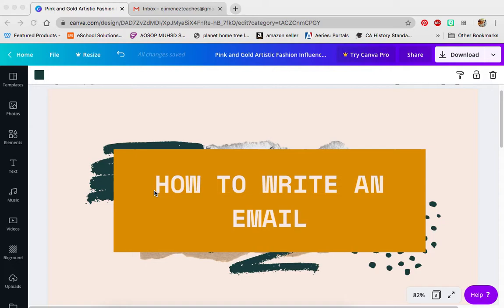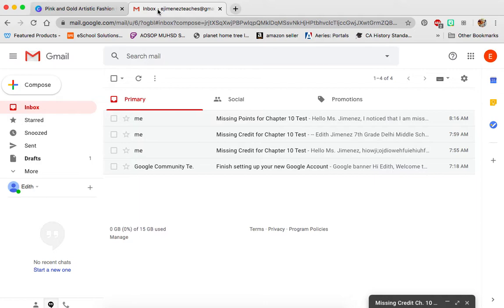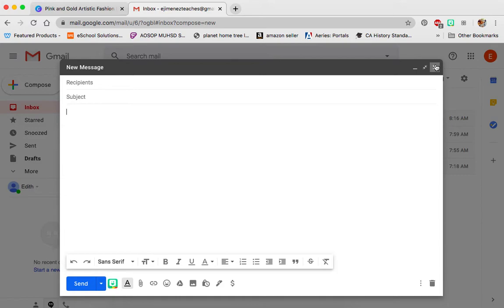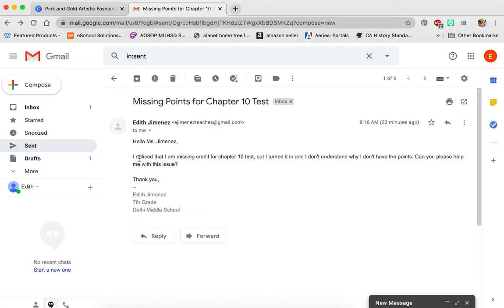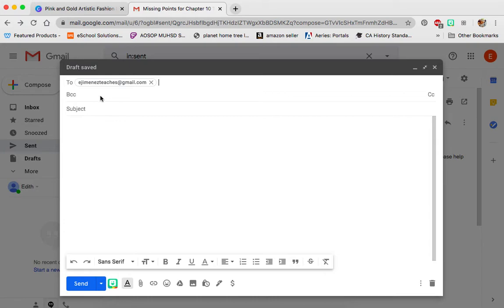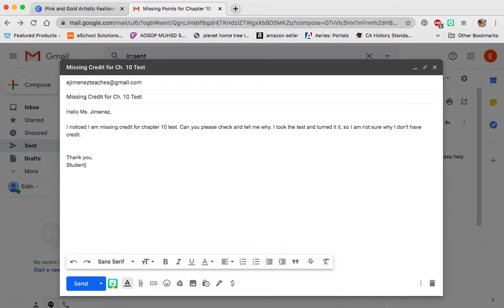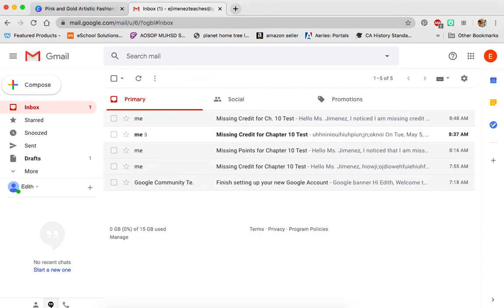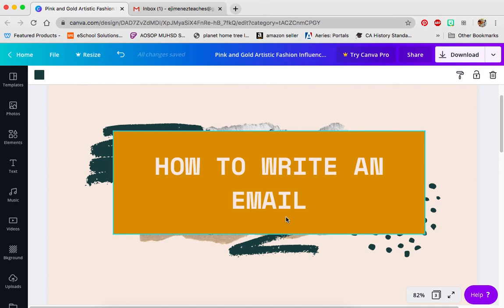How to Write an Email for Ms. Jimenez